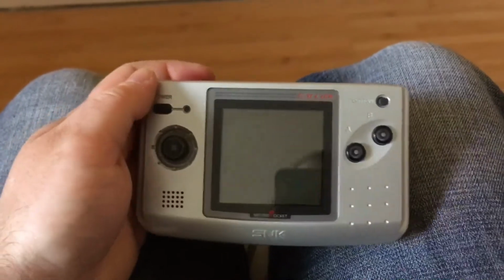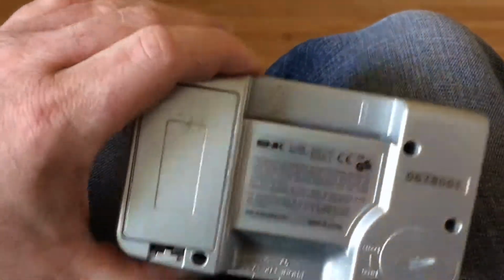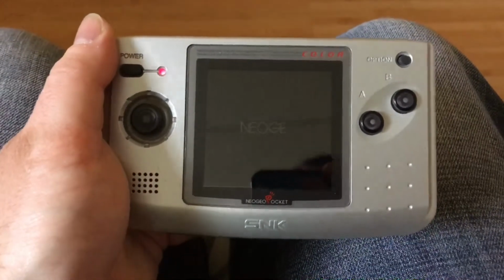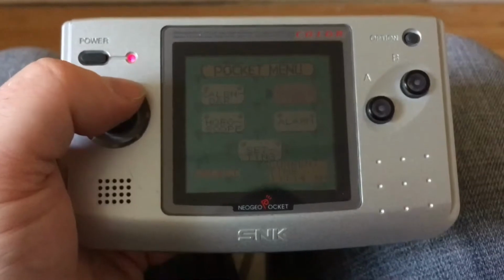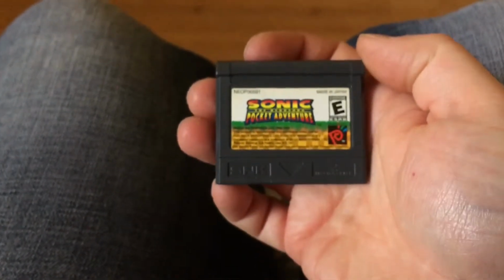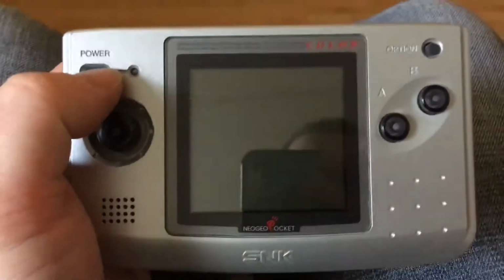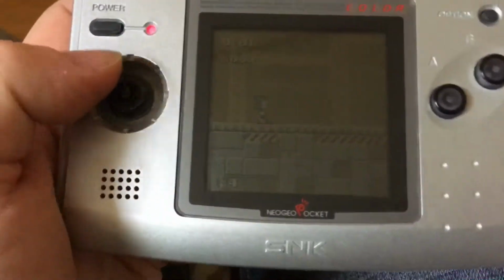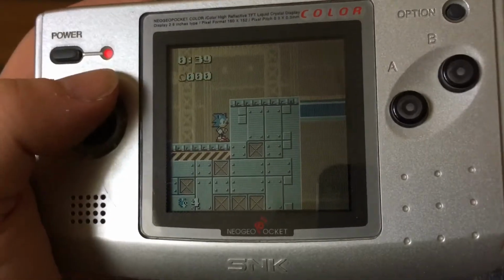Surprise Purchase! Classically Trained Mission to Educate, The Lost Handheld System.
Well I teased it in my last Recent Pickup video and it was suppose to wait until next month but because I wanted to save money I grabbed this mystery Handheld right away, Don’t know what system it is? Well than it’s time to check out the video and find out for yourself and while your here don’t forget to check out the other videos.